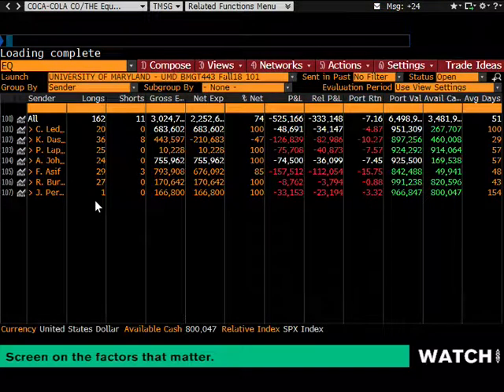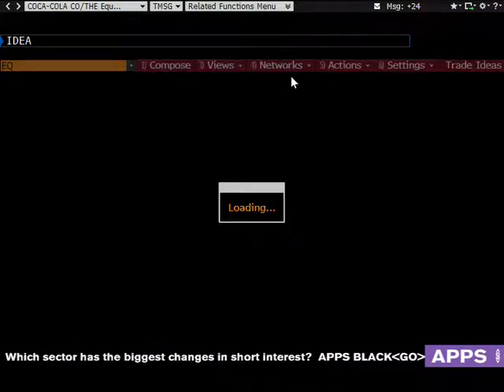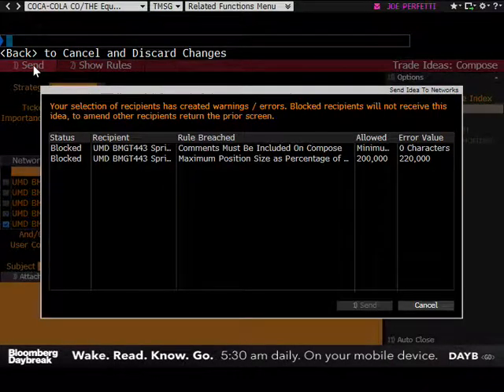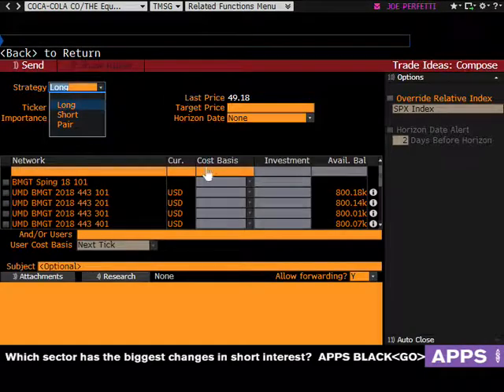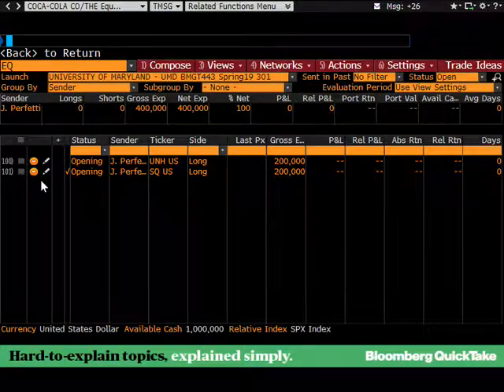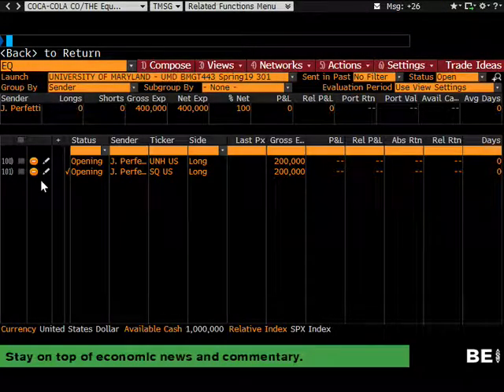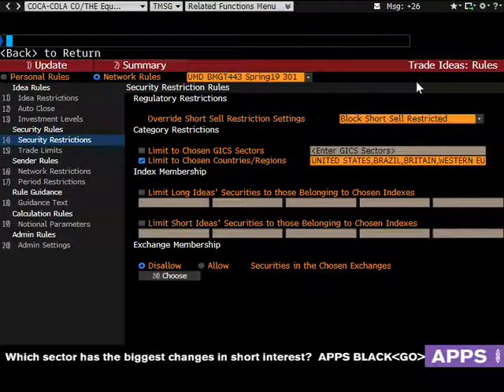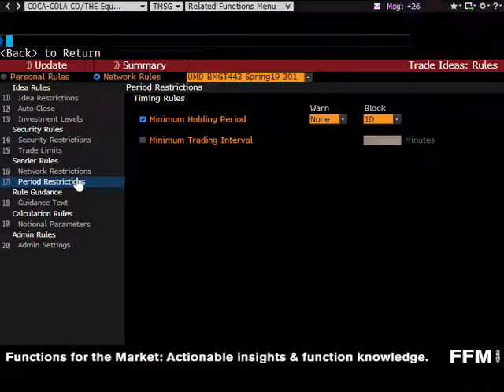Feb 6 Bloomberg Trading Sim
Explanation of the rules for the UMD 443 trading competition